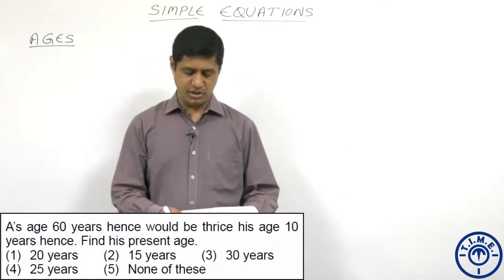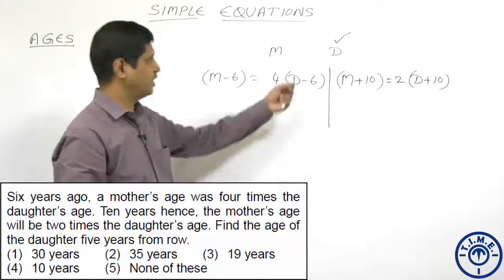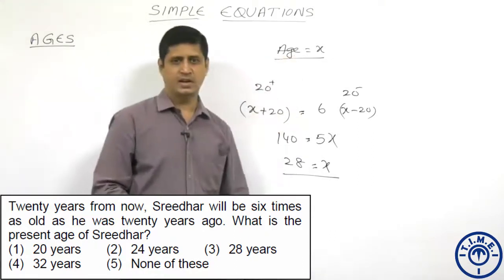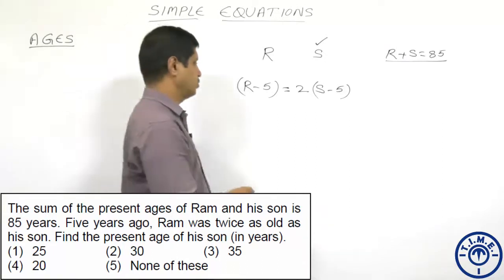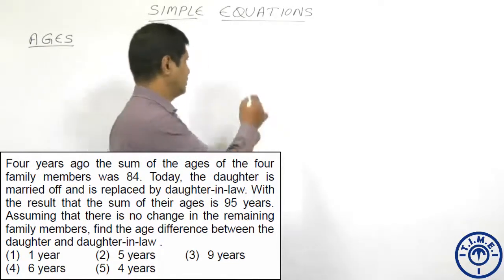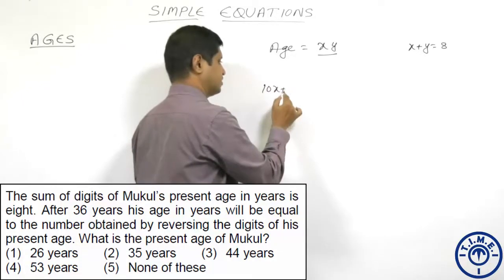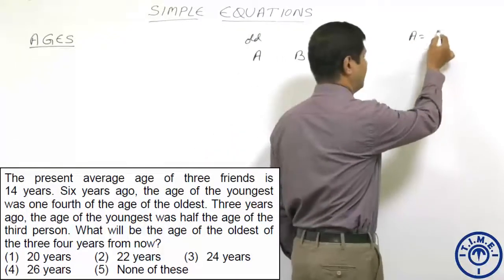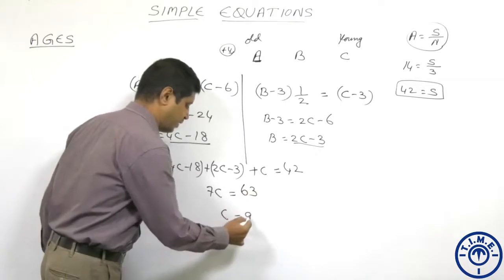Simple Equations Ages Part 1